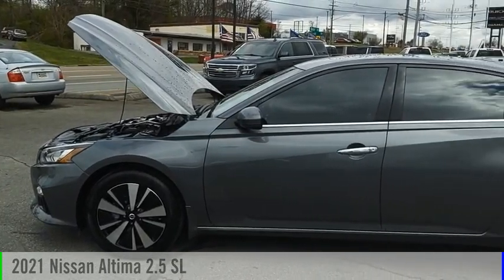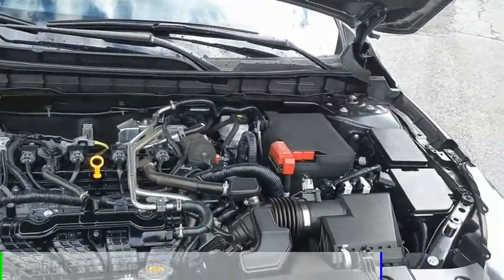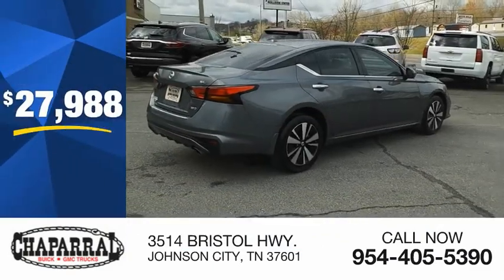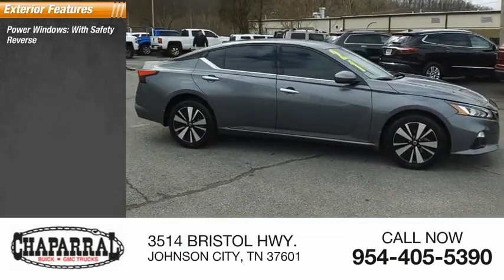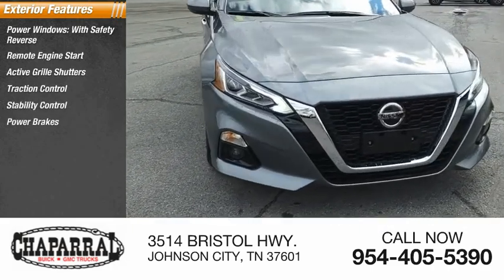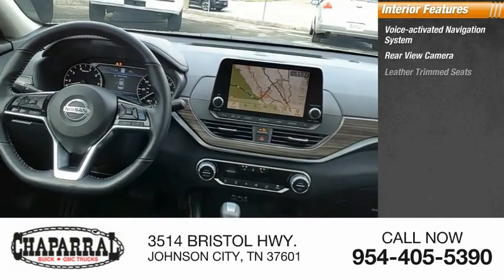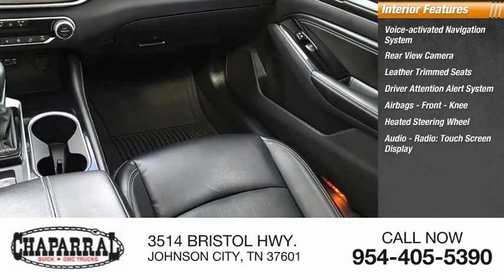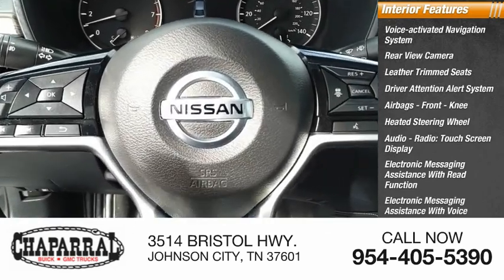2021 Nissan Altima B051790A-M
2021 Nissan Altima 2.5 SL

CHAPARRAL
3514 BRISTOL HWY.